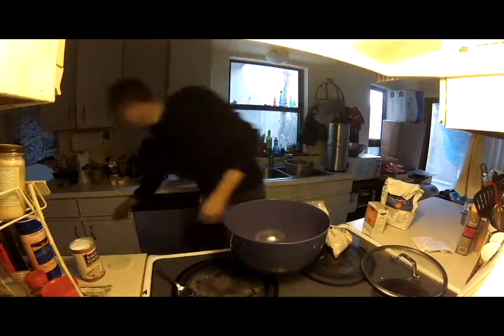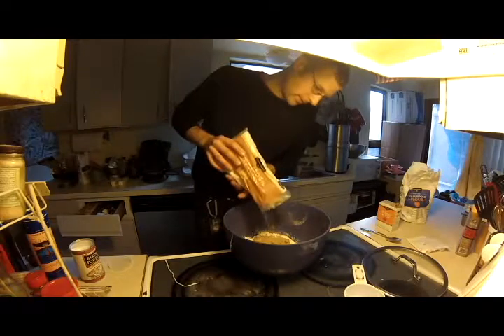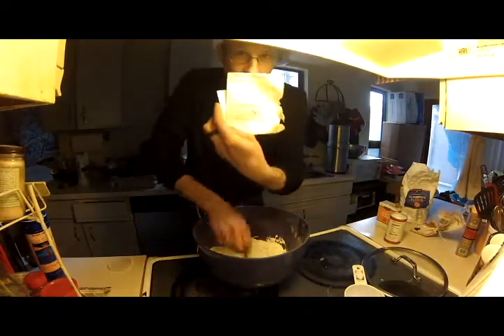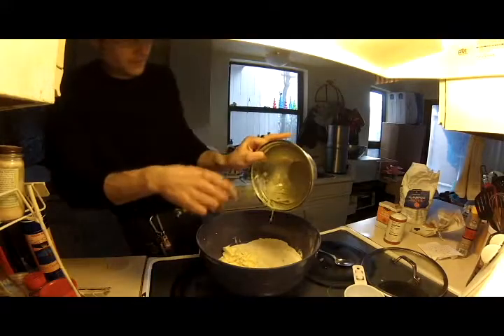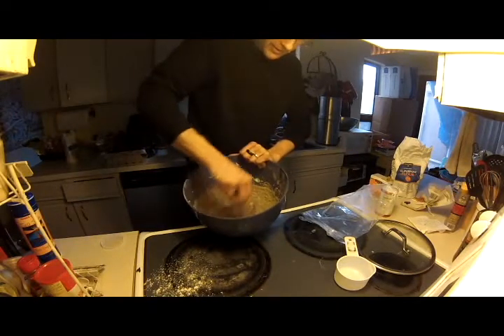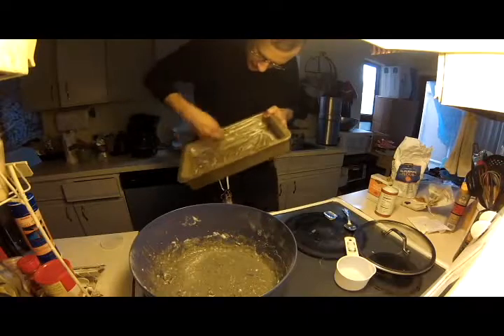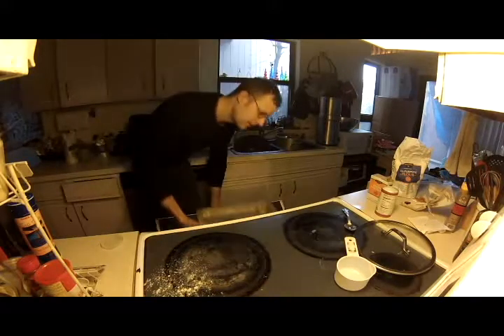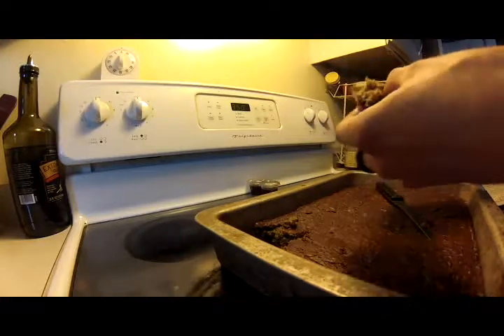DIY Motorcycle Mechanic bakes Banana Bread from scratch!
I had the time and I thought I'd lay out how simple it is to make your wife and kids some stuff to munch on while you are dicking around in the garage. I was a wedding cake decorator for ten years and I barely measure anything.  It still turns out pretty good ;)